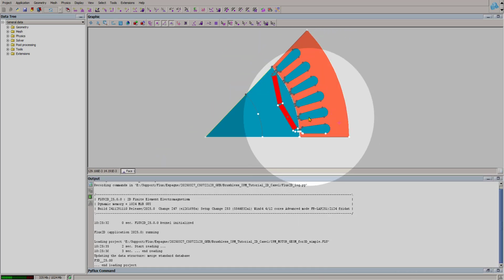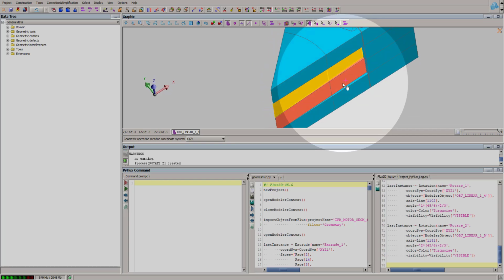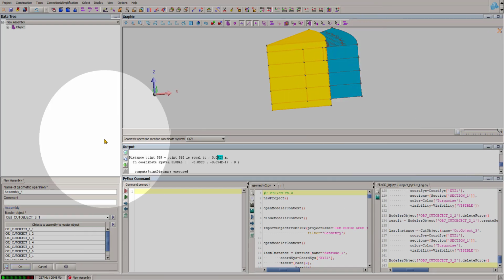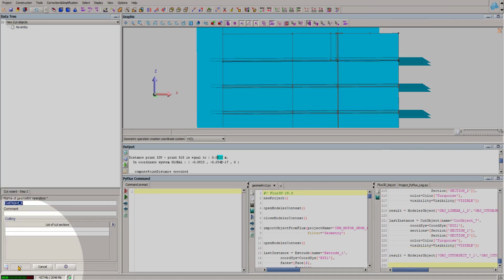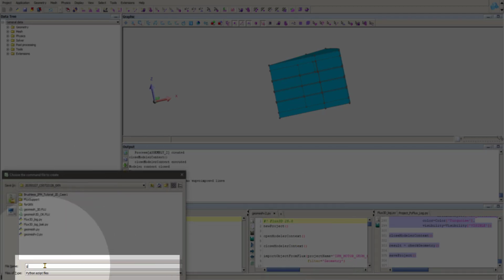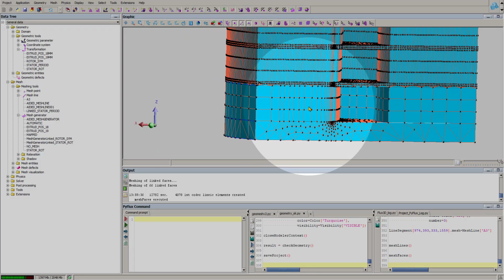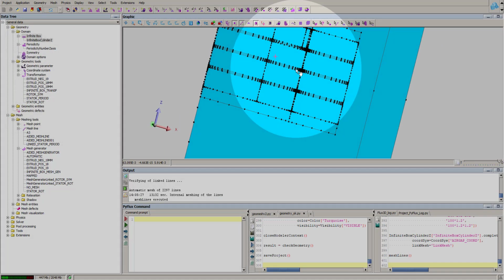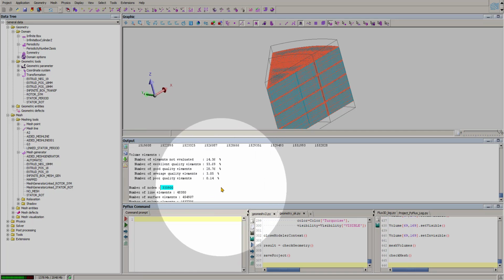How to Create Step Skew Geometry and optimized extrusive mesh in Altair Flux?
In this tutorial, you’ll learn how to model step skew geometry and generate an optimized extrusive mesh using Altair Flux. Whether you're working on electric machine design or advanced electromagnetic analysis, this walkthrough will help you accurately simulate skewed structures and improve your mesh quality for better convergence and results.